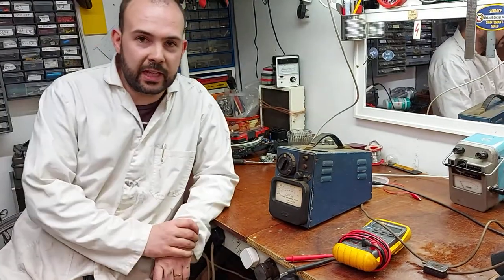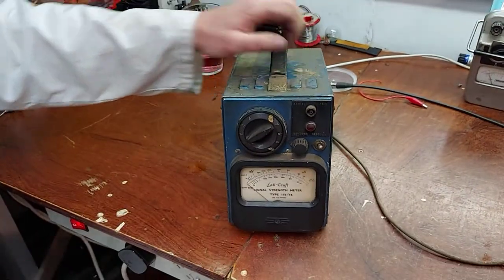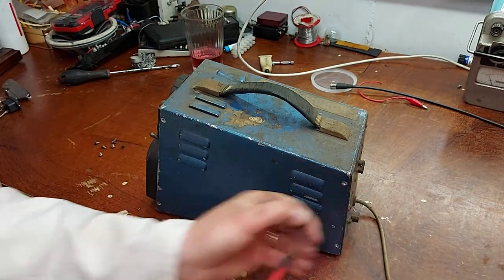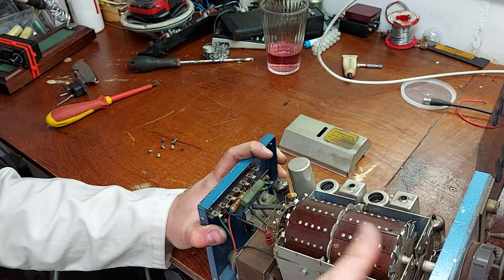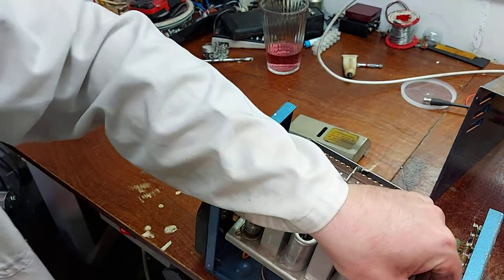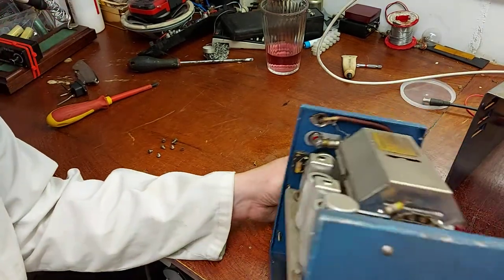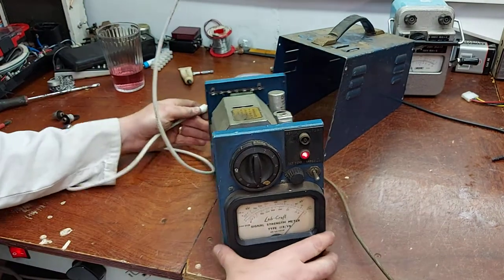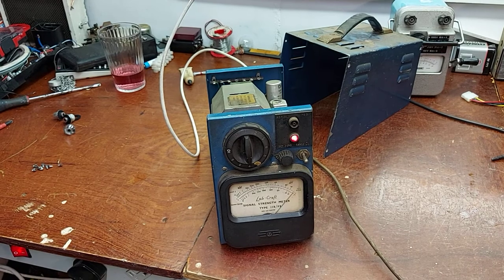Lab-Craft signal strength meter.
We have a look at this interesting artifact.